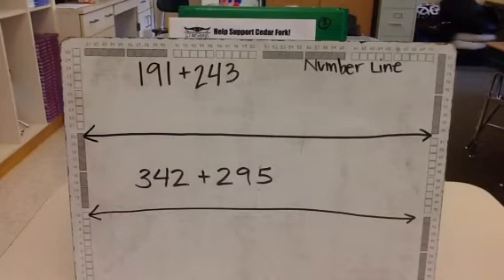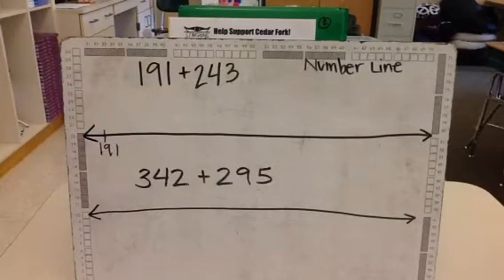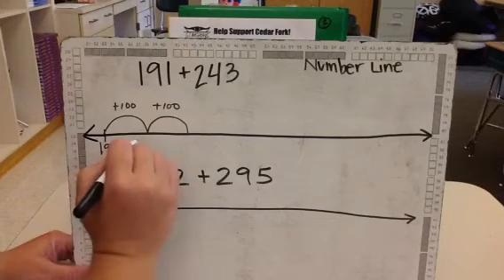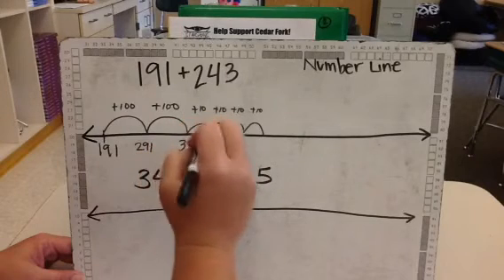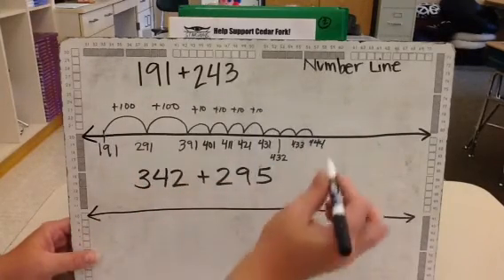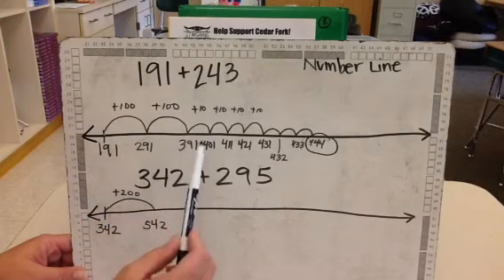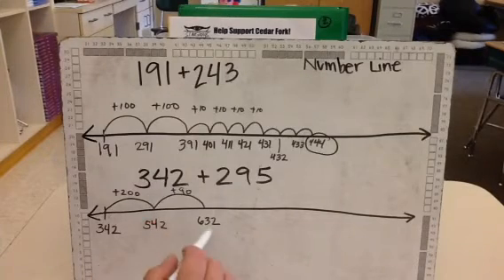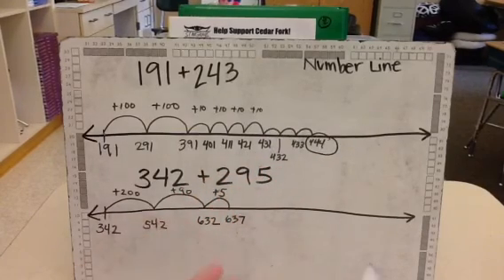Number line addition